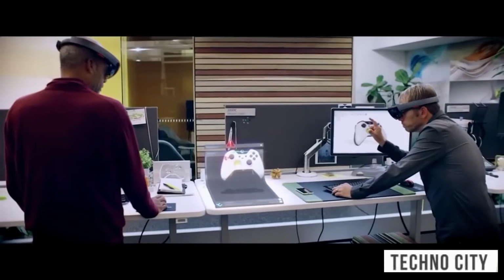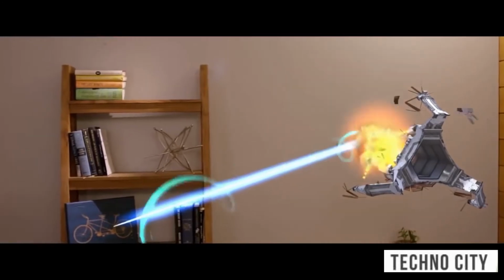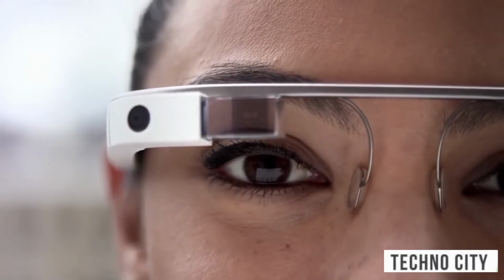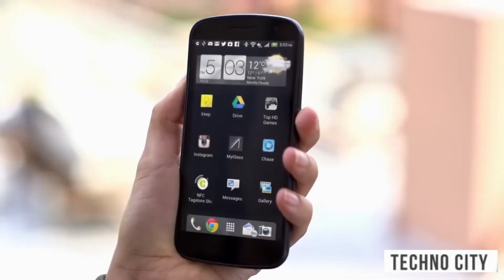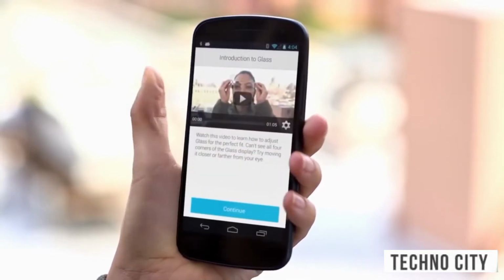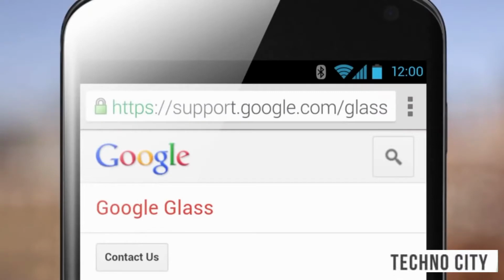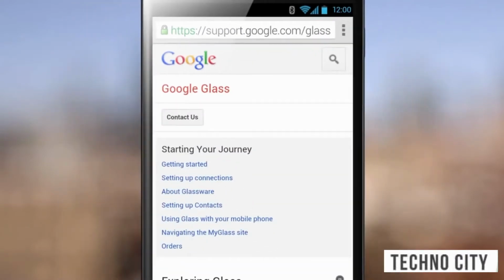5 best smart glasses 2018 | Amazon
technical tips,Technology , Smartphone Reviews , Unboxing Gadgets , Electronics , Gadget Reviews, Tech videos, Tech Q&A , Technews,Welcome to Technocity chanel - Urdu/Hindi technology channel where you get to see tech and gadget videos in Urdu/Hindi language My ultimate aim is to educate Urdu/hindi people about latest technology & gadgets don't forget to Subscribe to Technocity chanel and follow me on social media...!